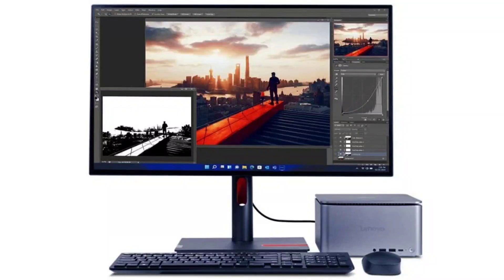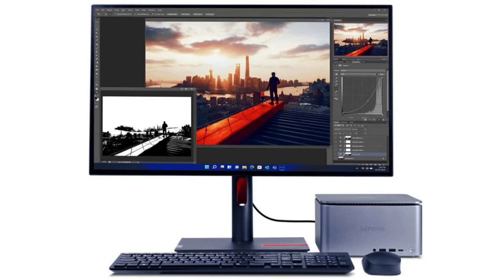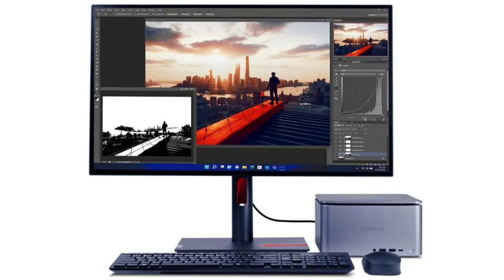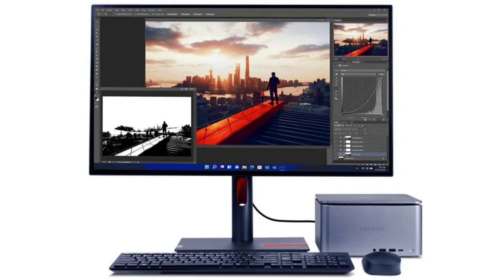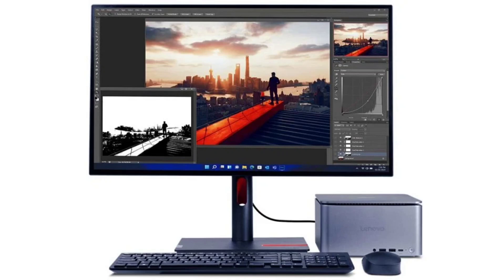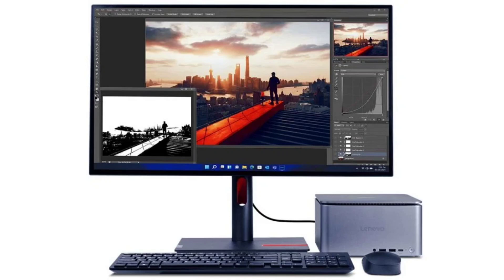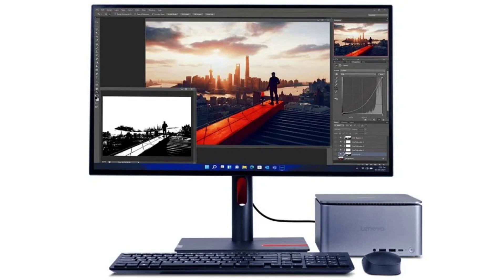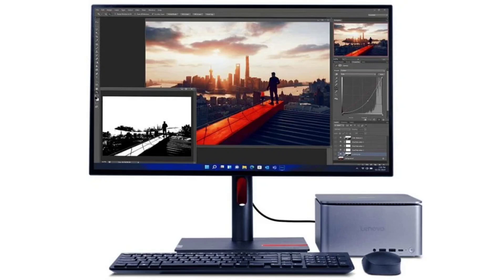Lenovo Launches ThinkCentre Neo Ultra and ThinkCentre Neo 50a with Powerful CPUs and AI Capabilities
The heart of technology beats at CES 2024 held in Las Vegas. Tech companies from all around the world have started unveiling their latest products at the event. Among these companies is, of course, Lenovo. While introducing numerous new PC models, the ones that stand out the most are the Lenovo ThinkCentre Desktops. The company successfully combined the compact PC’s with the power of i9 and RTX 4060.